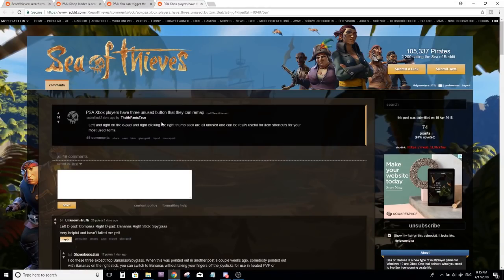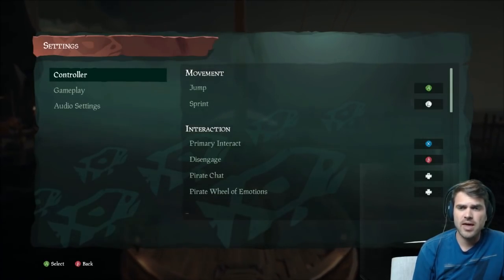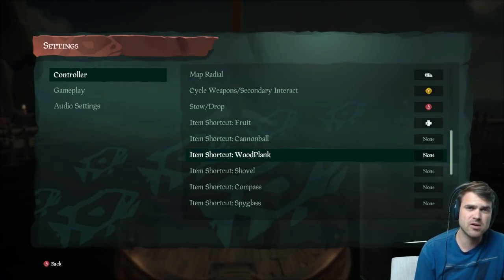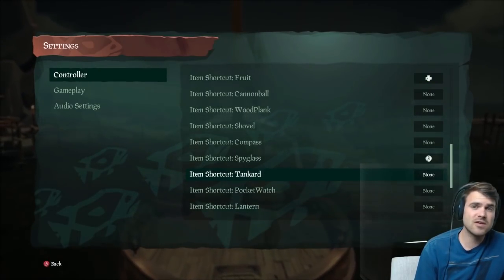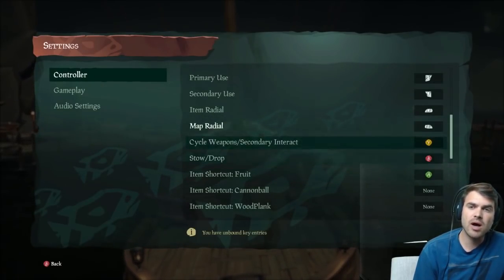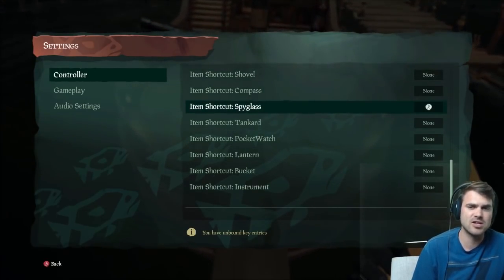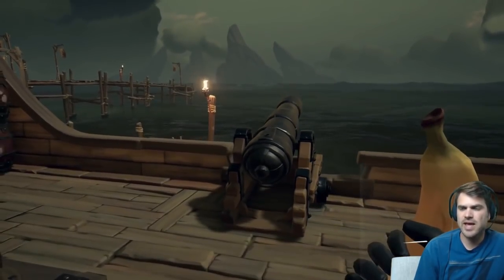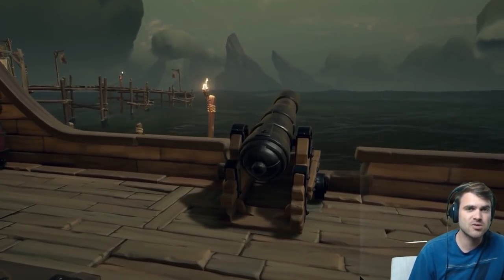Sea of Thieves PSA - Controller Mapping for Quick Select Items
This is the Sea of Thieves PSA of the day and today we are going over the xbox controller. If you use an xbox controller there are three buttons that are unmapped that you are going to want to use for advanced game-play. The unmapped buttons include left and right on the D-pad as well as the right thumb-stick

A major shootout to TheMrPantsTaco for adding this to the Sea of Thieves Reddit:

Step 1:
Hit select on the controller (button with the two little squares on the center left part of the controller)
Step 2:
Go to Setting and then Controller and scroll down to the unmapped buttons
Step 3:
Select an item with the A button and then press what button you want the item mapped to.
For example go to Fruit- Press A and then Left on the D pad.
This will map the banana to left on the D pad so you can quick select the banana rather than left bumper and going to the wheel. This will make is easier to heal when in the middle od danger.

Note: If you mess up the controller seup you can go back to the controller settings, scroll to the bottom and reset to default as needed.